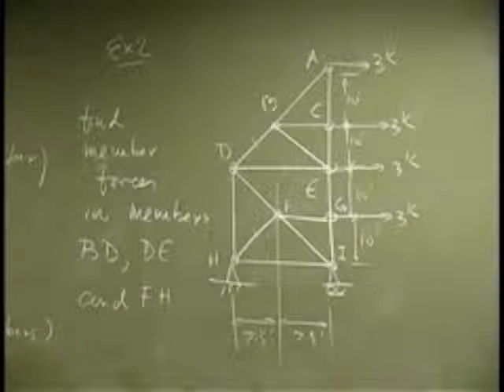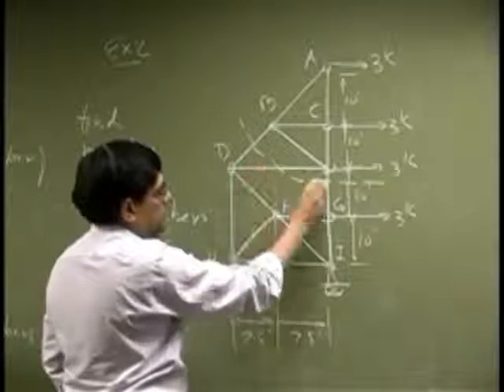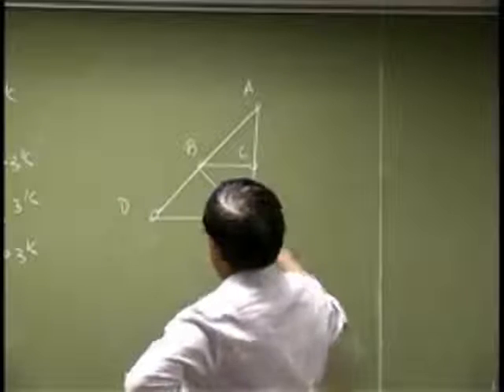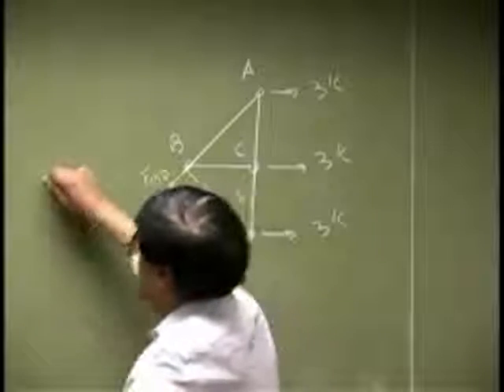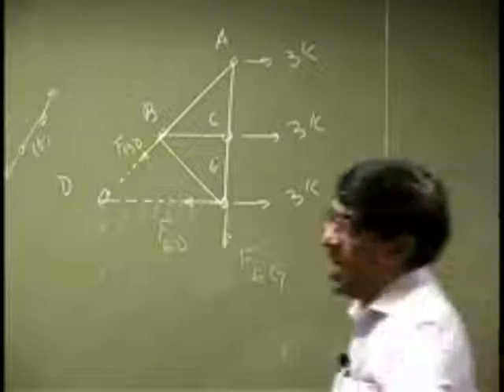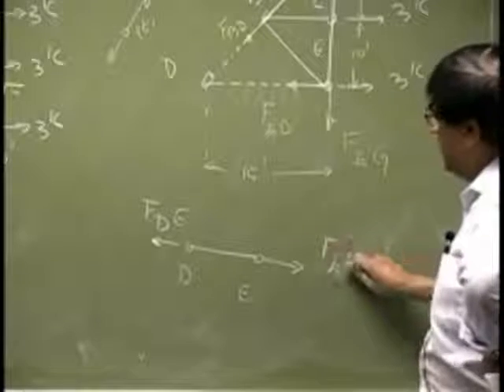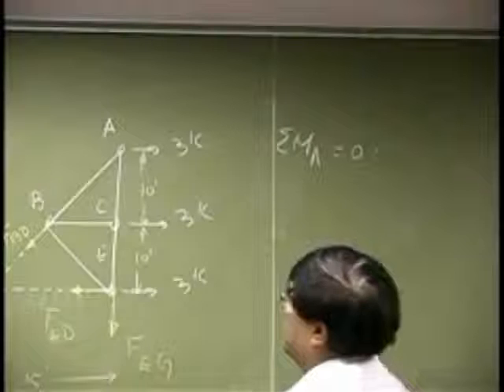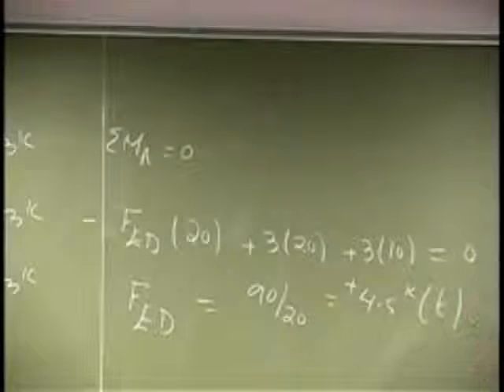Analysis of Truss _ Method of Sections _ Example 2 Part A.flv